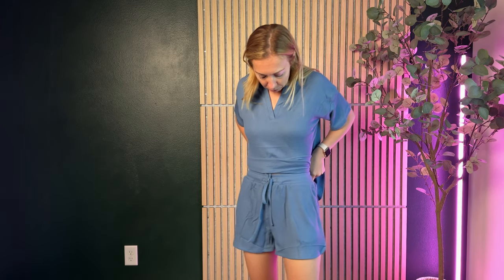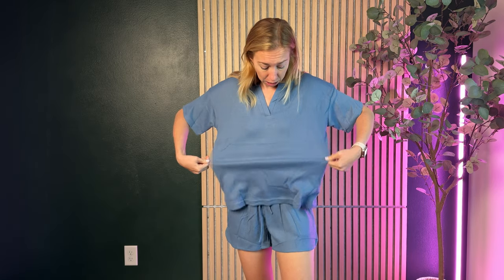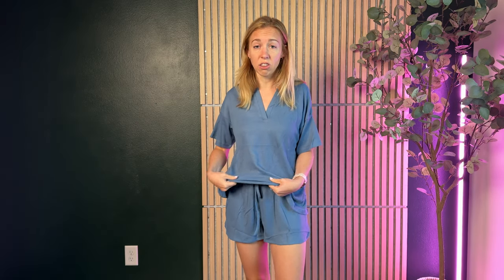Sizing Guide for this Ekouaer Waffle Knit Lounge Set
Learn more about this cute lounge set and hear my suggestions for sizing.